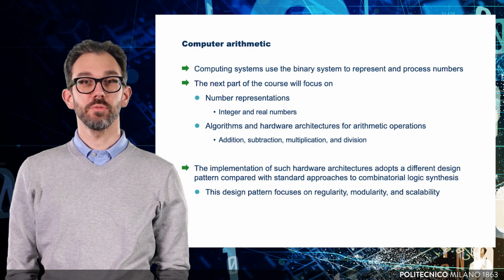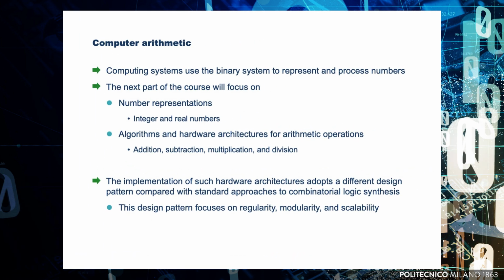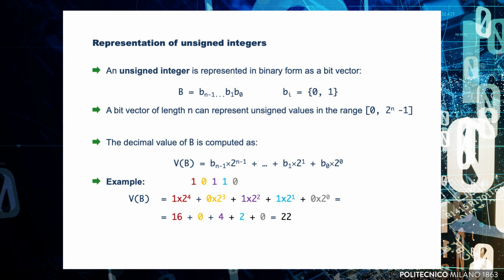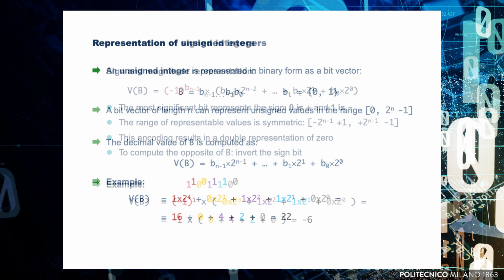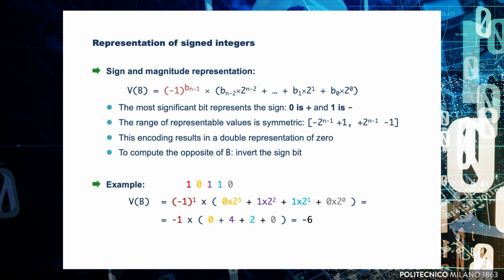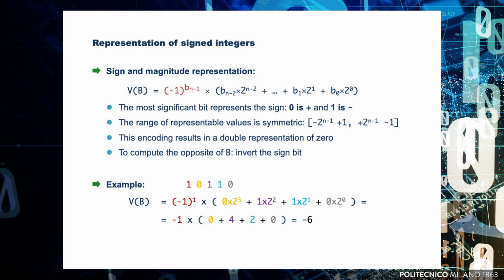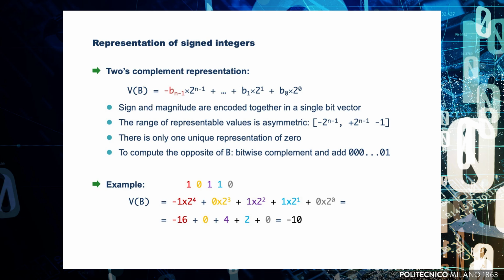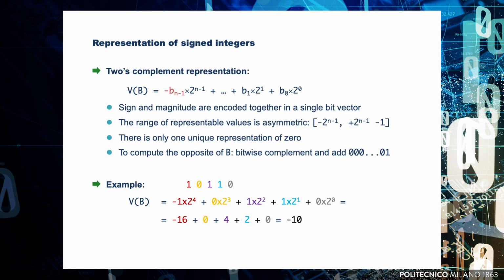Integers - Overview of integer representation (A. Miele)